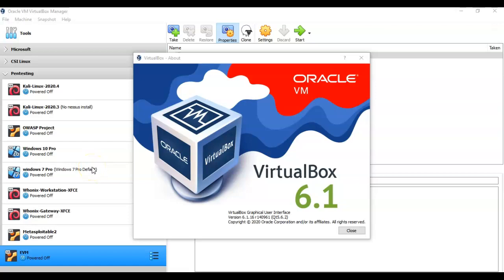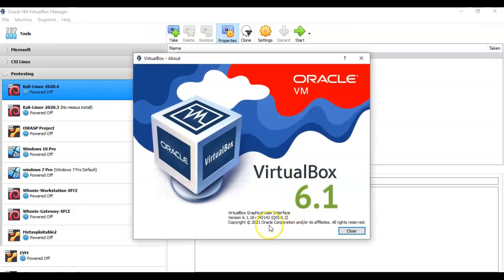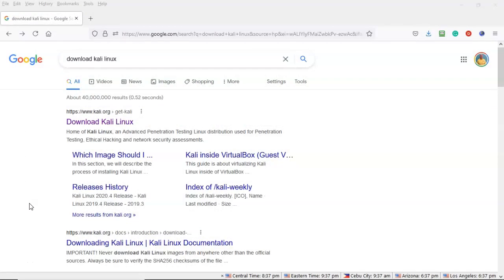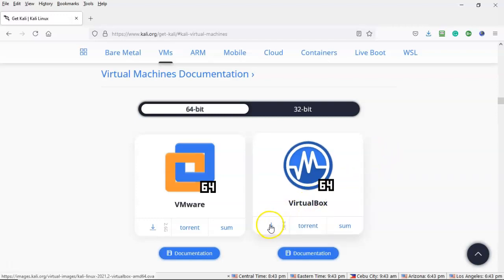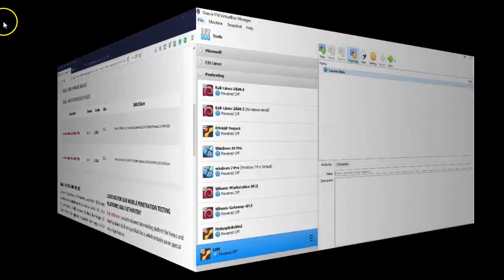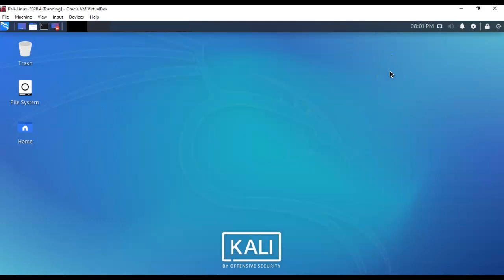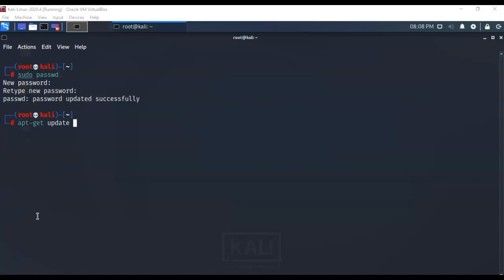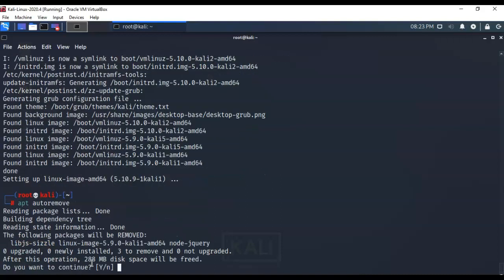Create a Virtual Install of Kali Using VirtualBox 2021